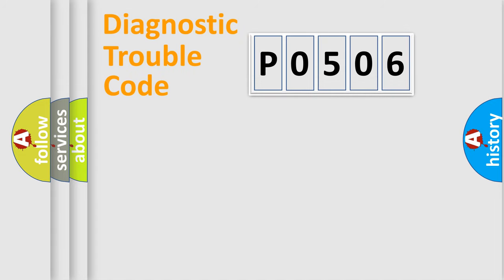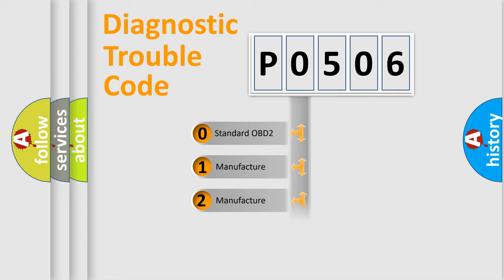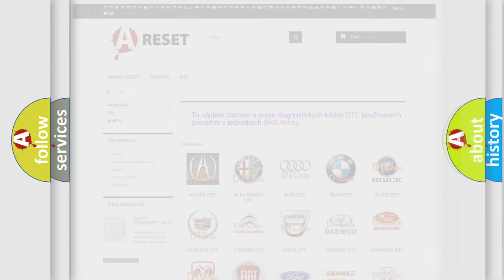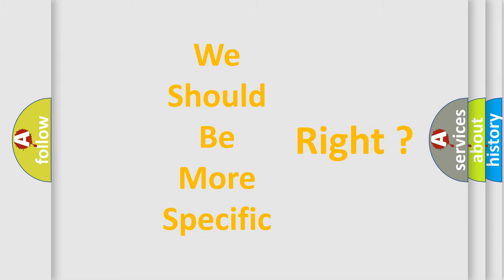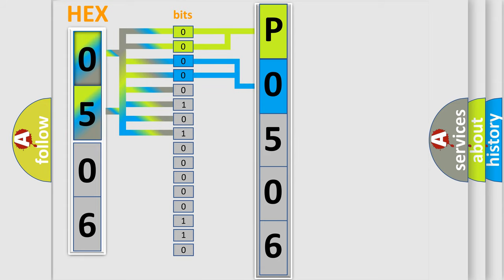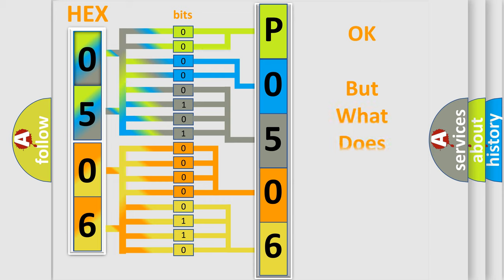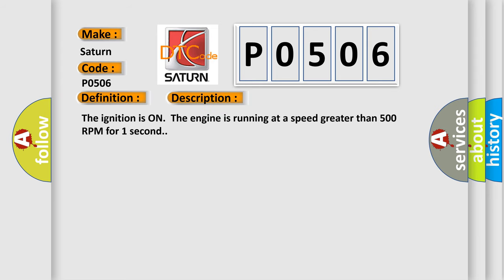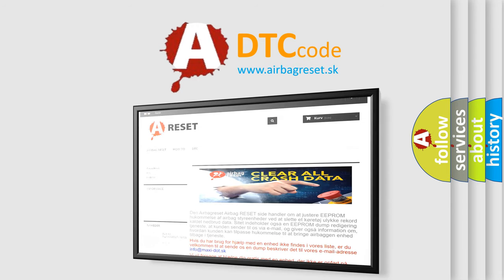DTC Saturn P0506 Short Explanation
Contents:
0:21 Basic DTC analysis according to OBD2 protocol standard.
1:48 Insight into programming
2:58 A diagnostically understandable description of the Diagnostic Trouble Code
3:05 Basic error definition

Make:
Saturn
Code:
P0506
Definition:
Delivered Torque Signal Malfunction
Description: